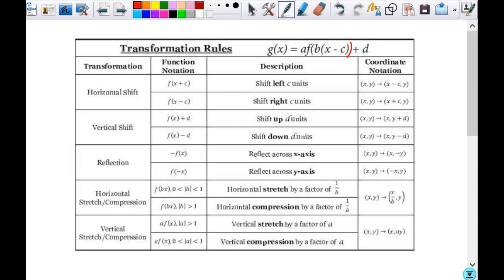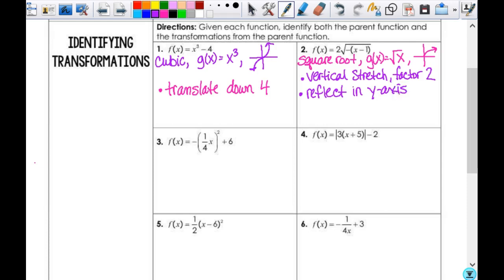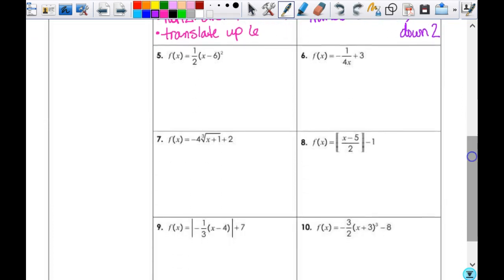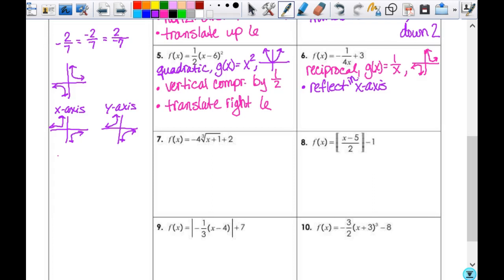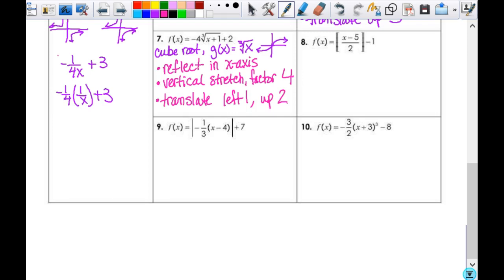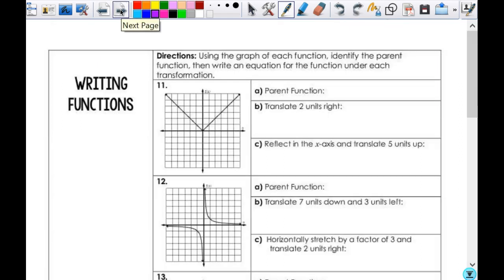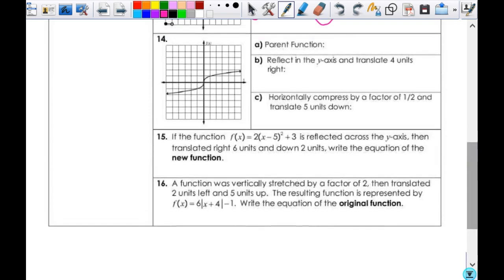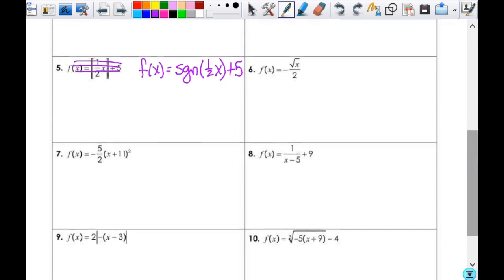Identifying Transformations 1PPC1819